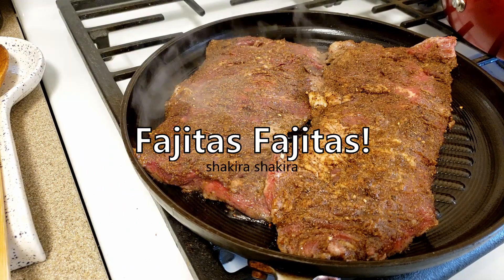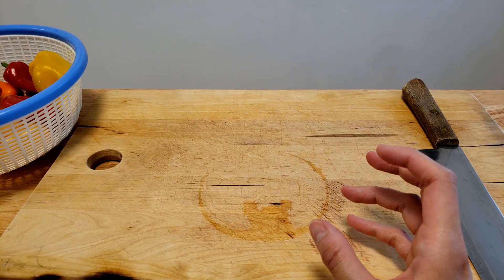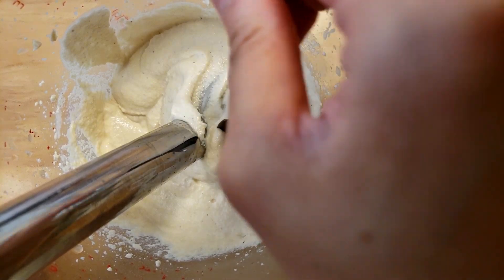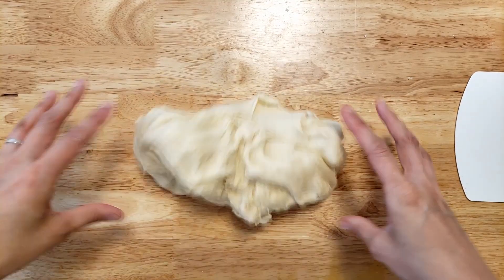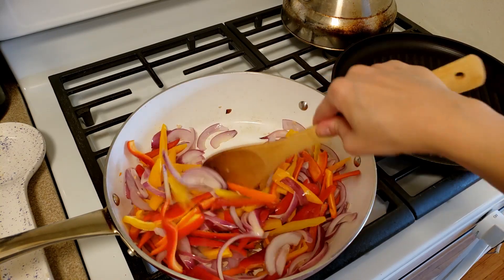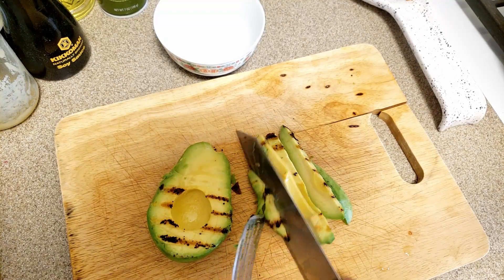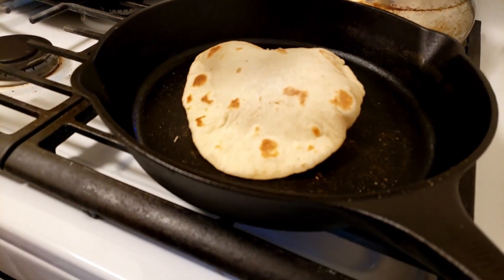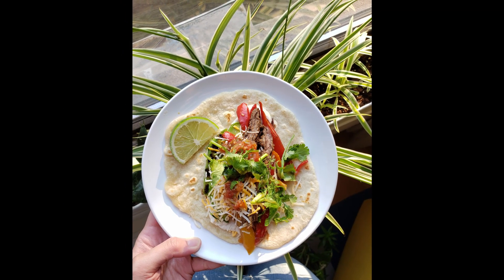Quarantine Cooking - What do Cashews have to do with Fajitas?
This time our quarantine craving is taking us to FAJITAS! Though we don't have a sizzling pan, we're trying out best. But wait, what do cashews have to do with this?? E